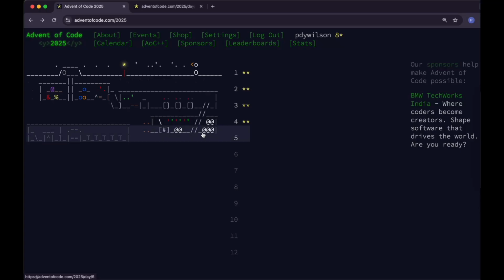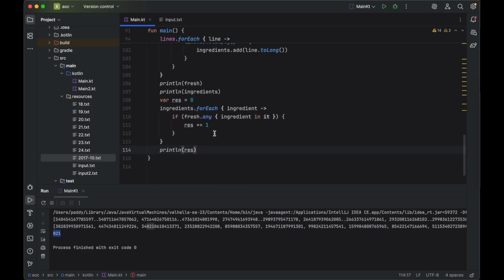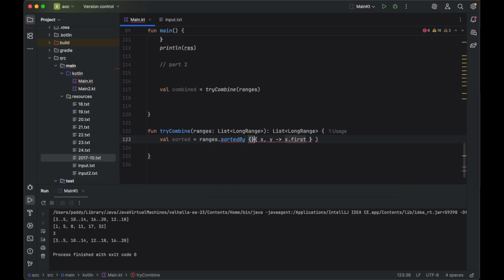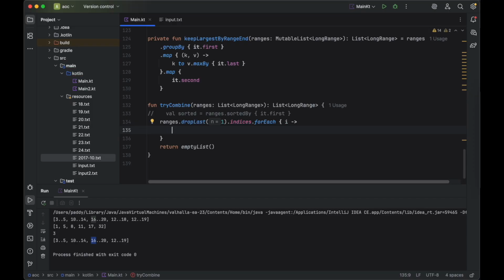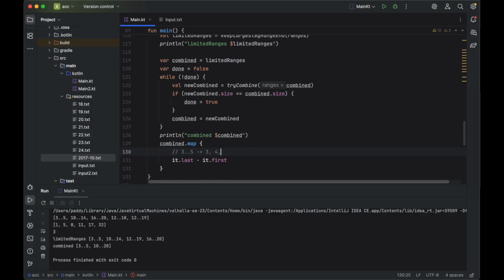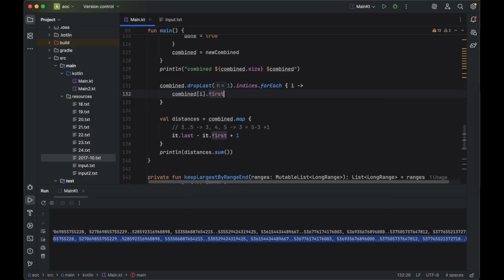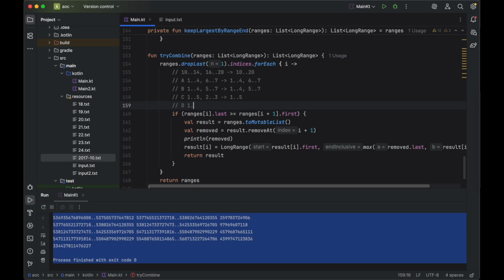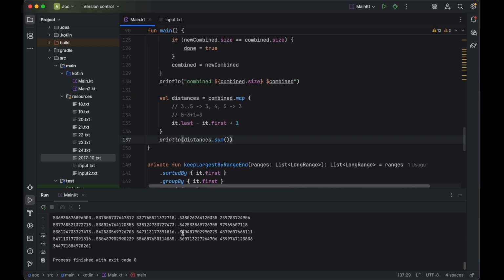Advent of Code 2025 Day 5